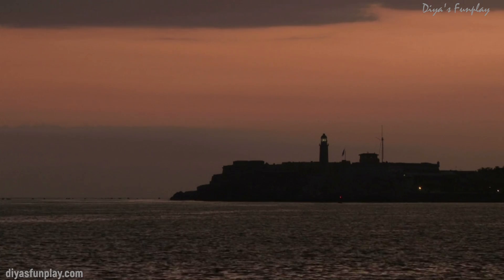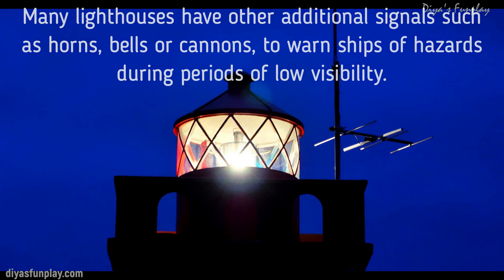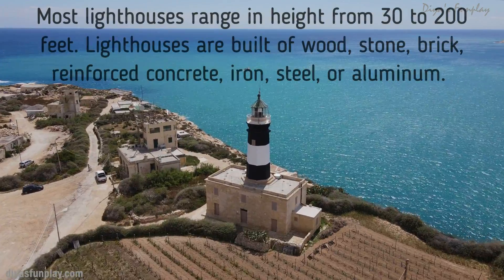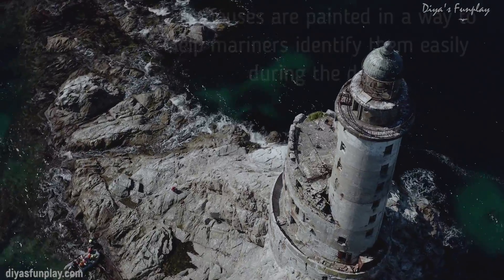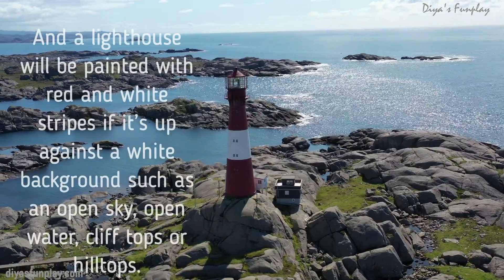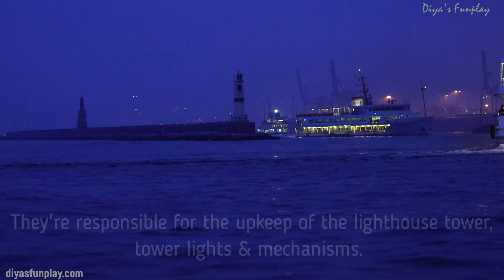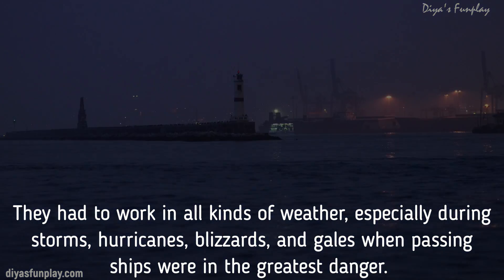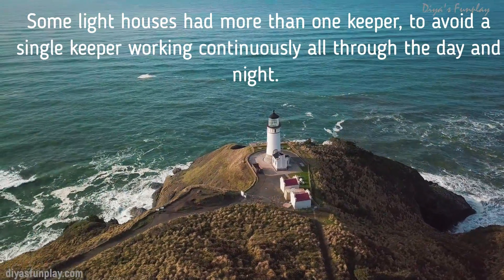Lighthouse explanation | What is a lighthouse? | Lighthouse model | Essay writing | English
Hi Friends,
In this video you will be learning what is a lighthouse, its uses and a few important facts about a lighthouse. This explanation will be useful for science projects,  essay writing and as an explanation for your science exhibitions.